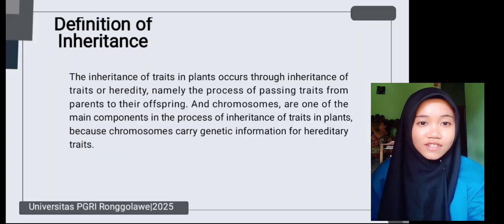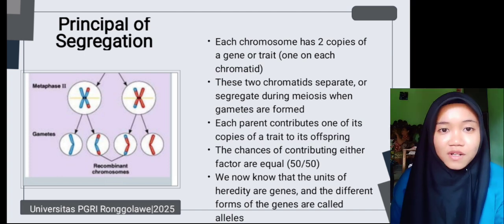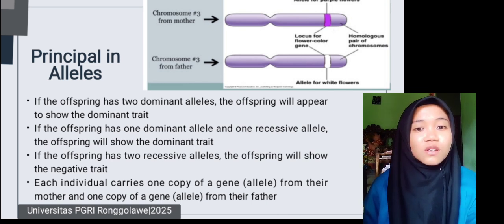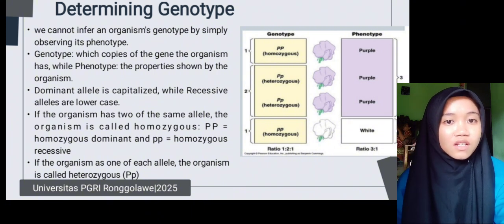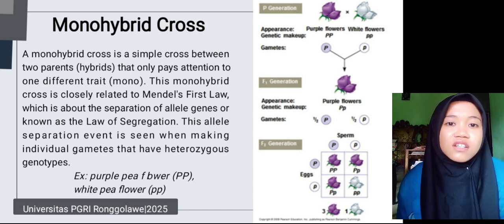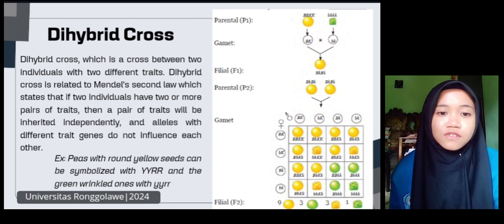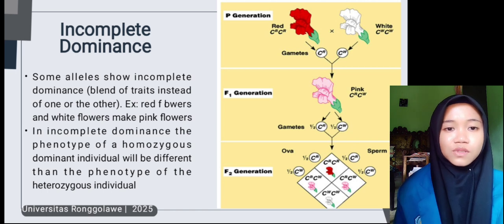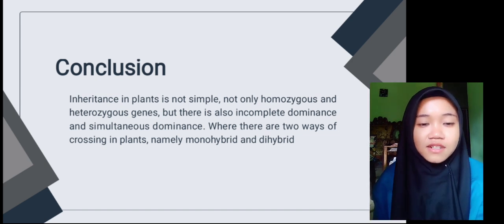GENETICS INHERITANCE IN PLANT (PEWARISAN GENETIKA PADA TUMBUHAN)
Nama               : Karisma Diah Pitaloka
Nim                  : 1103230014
Program stady:Biologi education
Force                : 2023